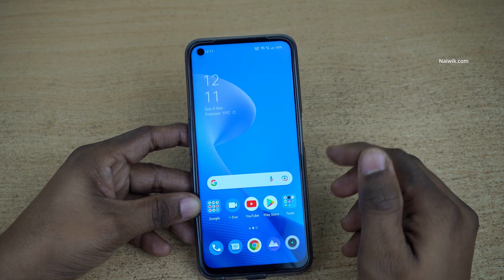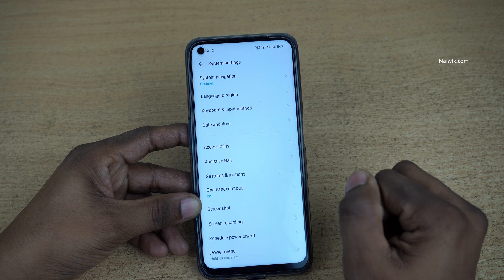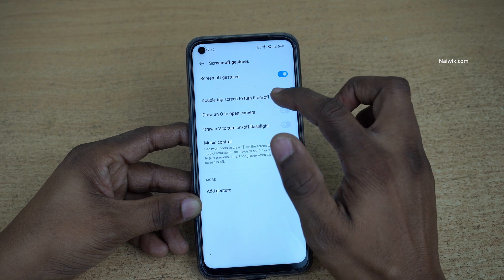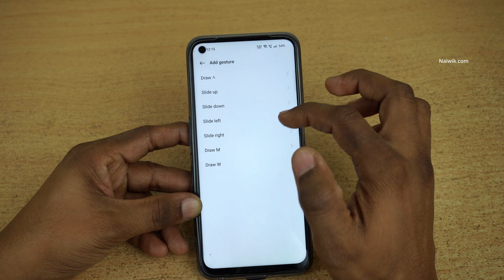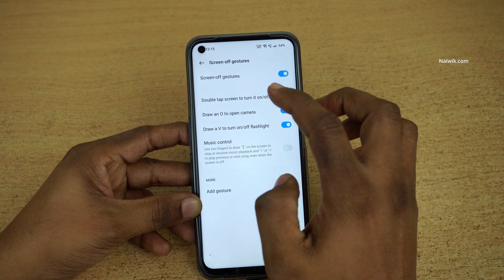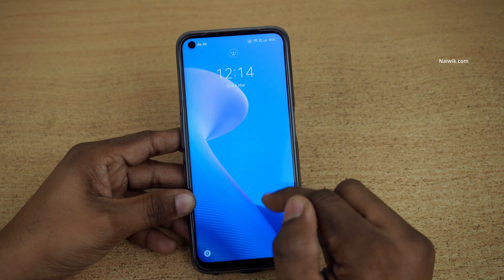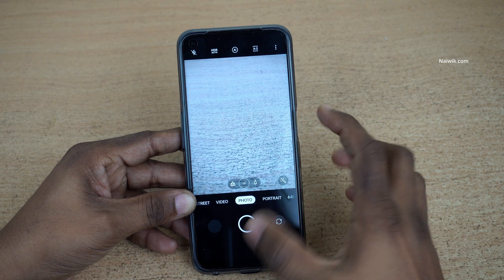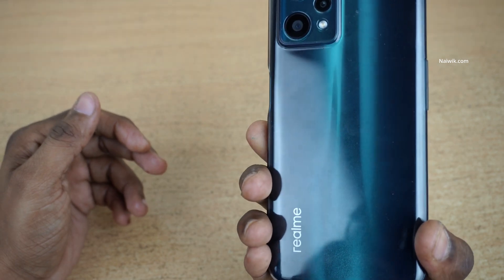Screen off Gestures in Realme 9 Pro 5G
Screen off Gestures in Realme 9 Pro 5G running RealmeUI 3.0 based on Android 12.